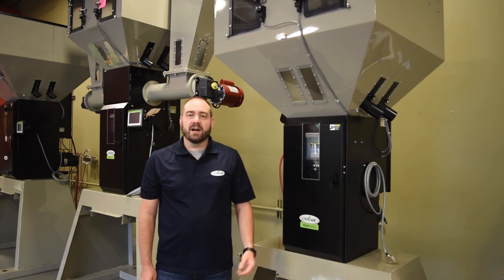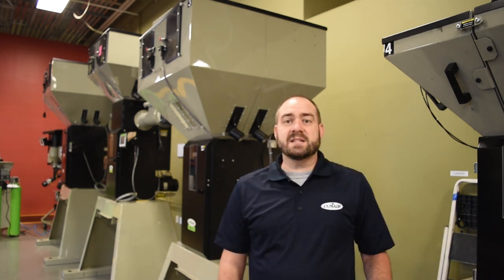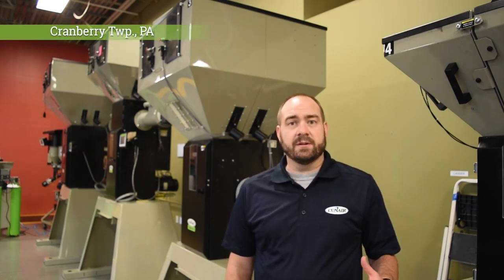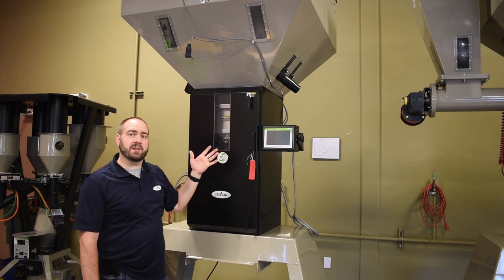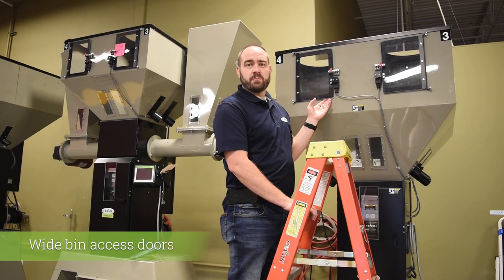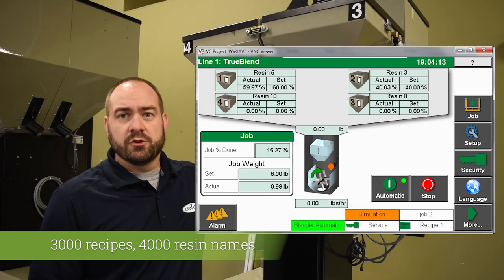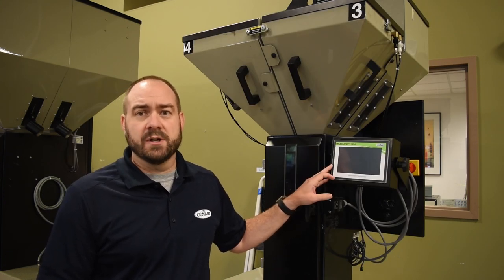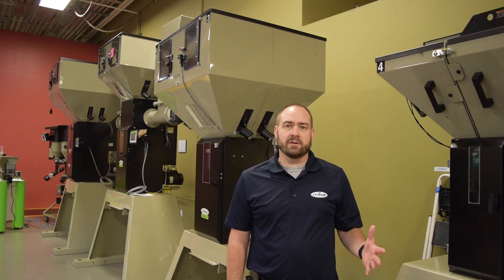Features Overview: TrueBlend™ Blenders for Plastics Processing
This 5 minute quick talk demonstrates the features of TrueBlend™ gravimetric blenders, models TB45-TB3500, which can blend 4 to 6 components.

With throughput rates of anywhere from 45 to 12,000 lbs/hour, Conair offers every size blender you could possibly need.

You'll learn more about TrueBlend™ blender features such as the vertical dispense valve, removable mixing chamber components, the leak free mixing chamber, the wide bin access doors, and Conair's SB-4 control, as well as equipment options that provide additional benefits.